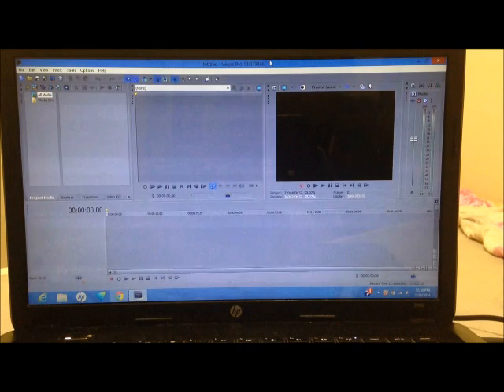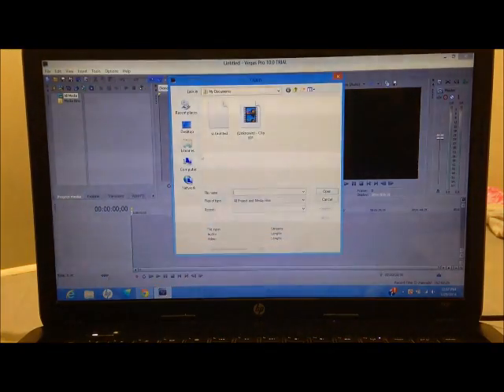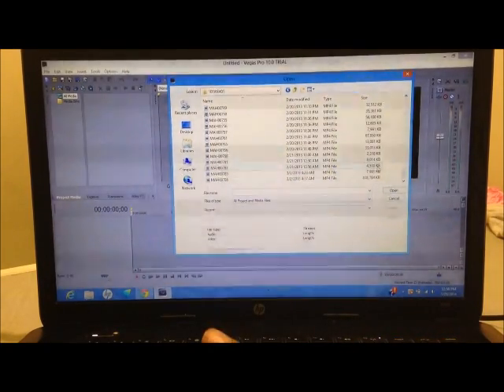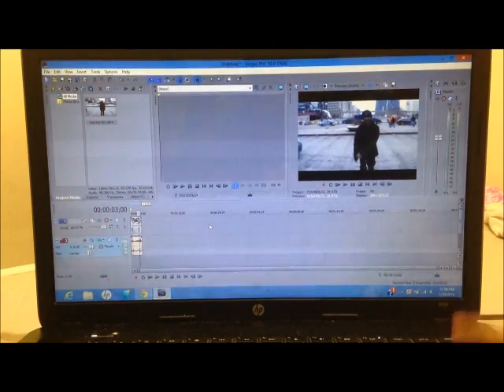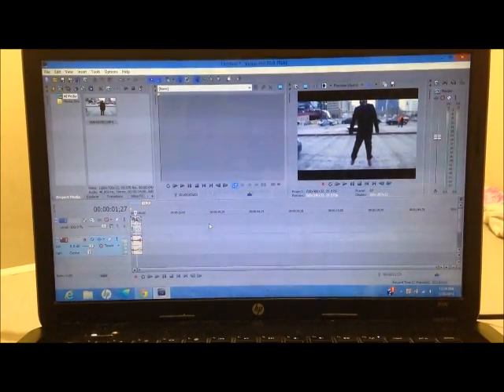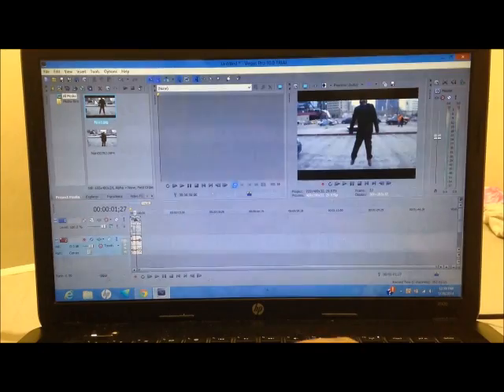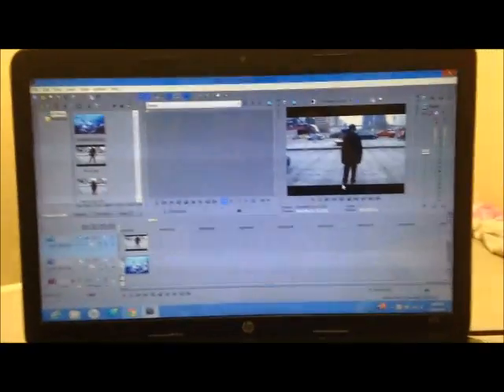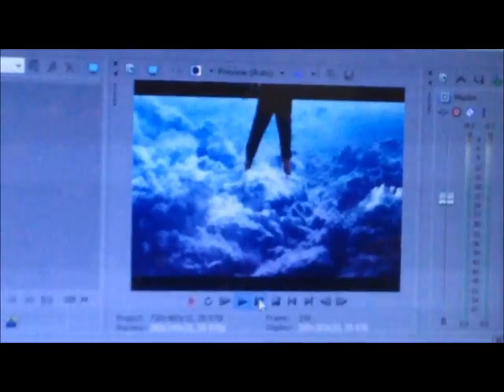Advanced Films - Sony Vegas Pro 9, 10, 11 or 12: How to Fly Like Superman - Zoom Ultra Tv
in this video i am going to show you guys, How to Fly Like Superman in Sony Vegas Pro 9, 10, 11 or 12

Plus 7